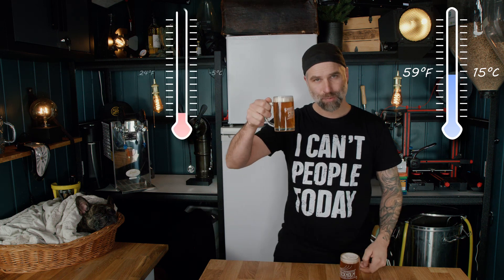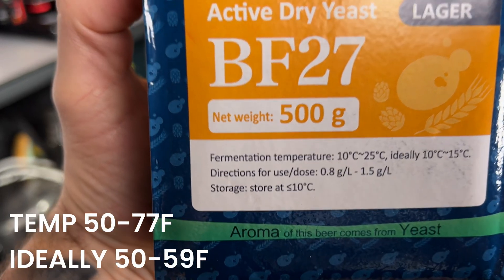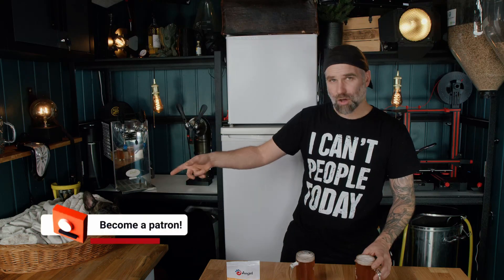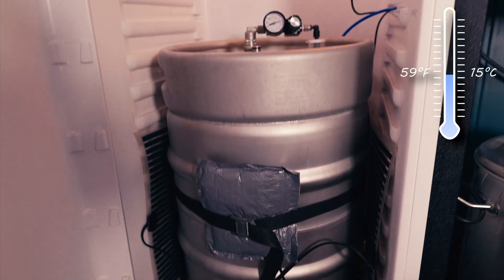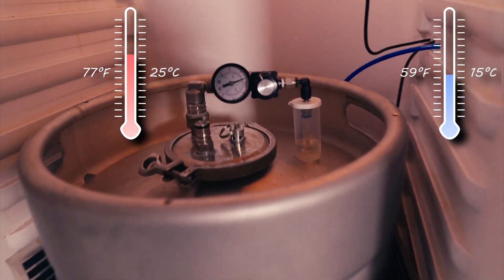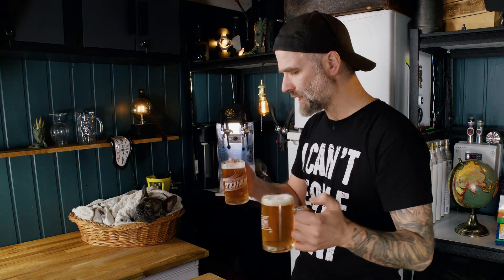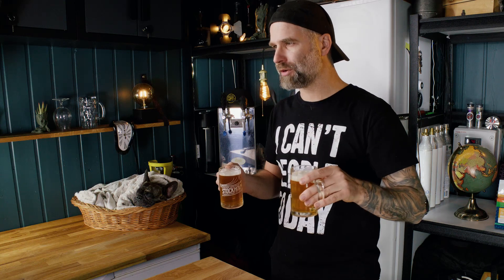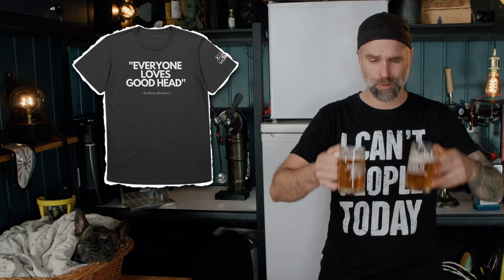Lager Experiment: Does Fermentation Temperature Really Matter?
🌟 Uncover the secrets of Angel Yeast and their diverse yeast varieties: Discover Angel Yeast

🛒 Check out the gear that elevates my brewing game on Amazon: Top Brewing Gear

💼 Want even more exclusive content? Become a channel member for access to extra goodies: Level Up Your Brew Game

Join Dr. Hans in a unique brewing experiment where we explore the impact of fermentation temperature on lager beer. In this episode, we compare lagers fermented at 15°C/59°F and 25°C/77°F using Angel Yeasts BF27. Discover which temperature yields the best flavor and if there are any surprising outcomes. Perfect for homebrewing enthusiasts and beer lovers alike. Cheers to the art of brewing!"

00:00 Lager Experiment: Does Fermentation Temperature Really Matter?
01:03 Why I choosed the temperatures
01:20 Patrons decided on the experiment
01:46 Download the brewing recipe
02:00 Angel Yeast
02:31 The cool thing with lager yeast
02:45 The differenc in fermation results
02:58 Looks
03:20 I have a thief in the brewery
03:47 Benefits of fermenting hotter
04:02 I used my own hops
04:12 Aroma
04:22 Taste
04:45 Everyone loves good head
06:13 Did I waste time?